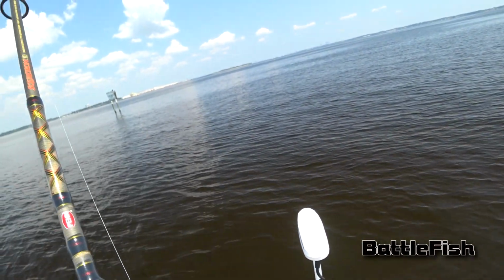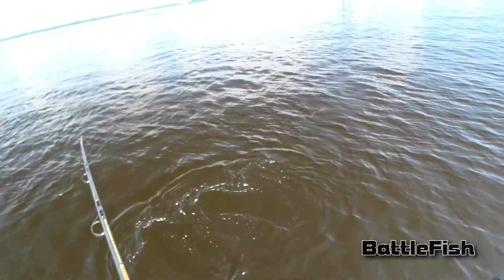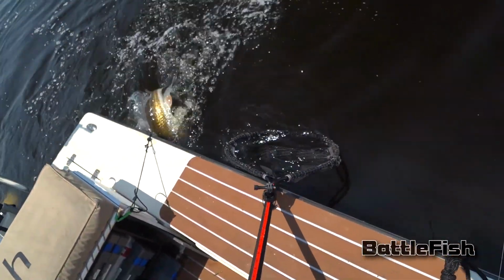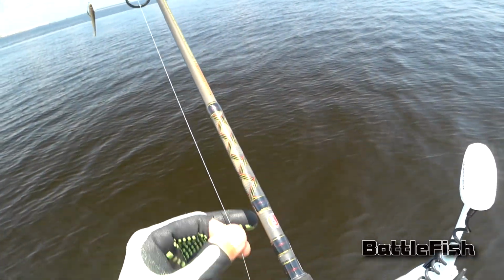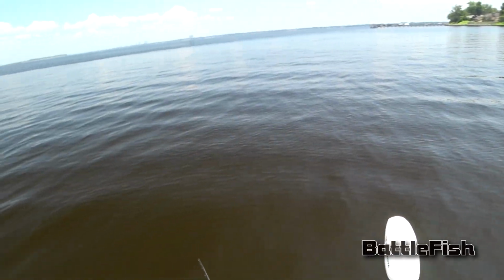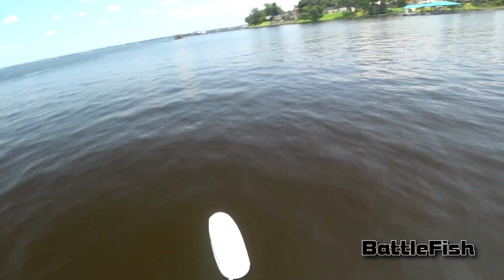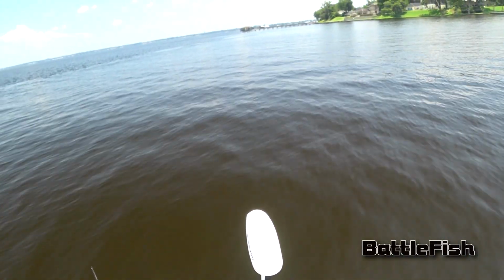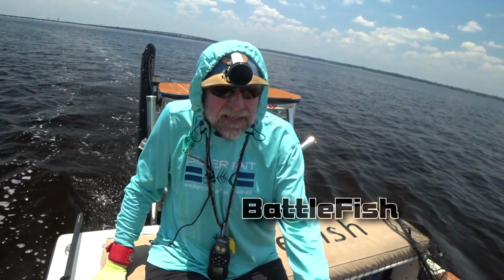Forget everything you know about fishing for RedFish in the St Johns River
Big school of RedFish in 9' feet of water in the St Johns River. Reds are schooling this time of year, the problem is finding them.